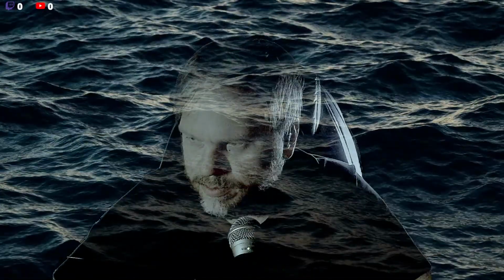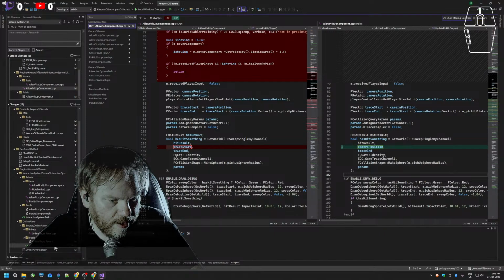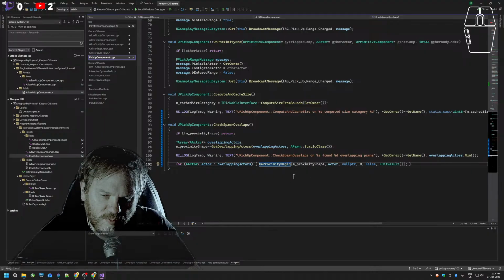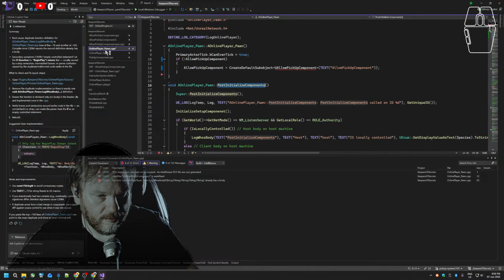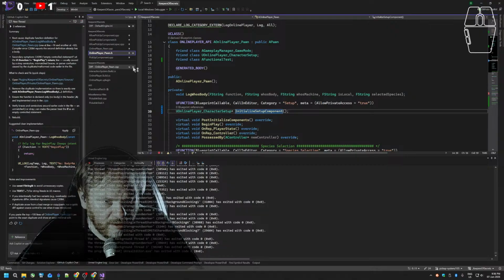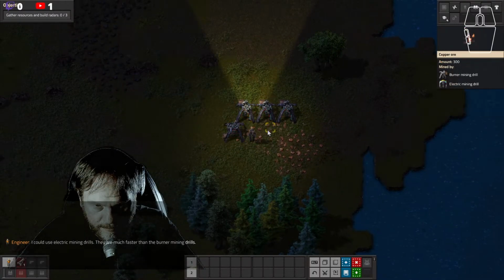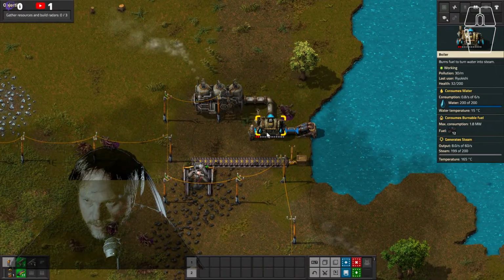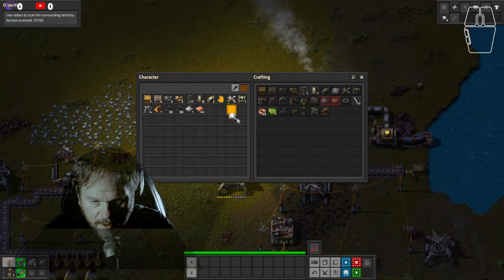Unreal Engine Sphere Casting Pick Up System (Part 7 of X)